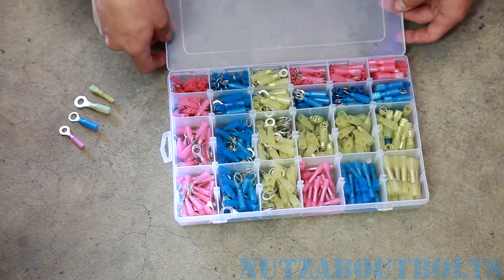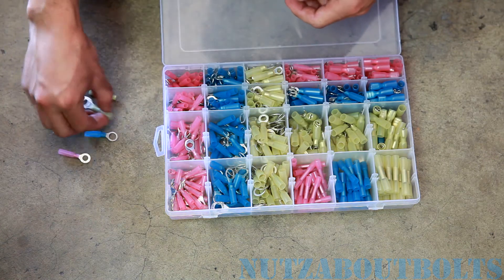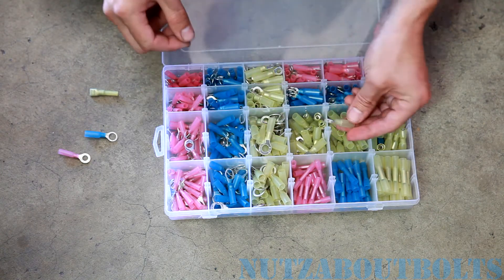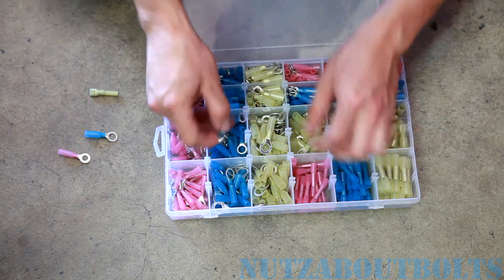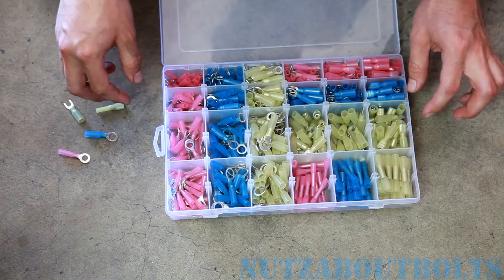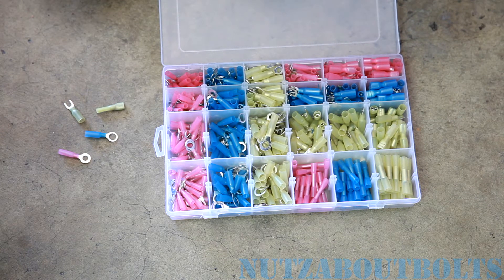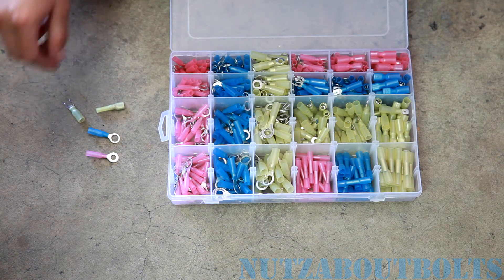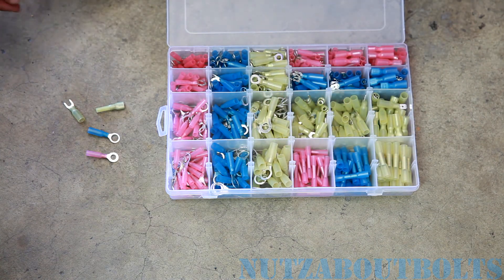CISNO Wire Connectors Assortment Kit Review